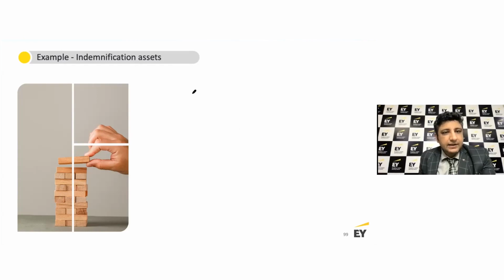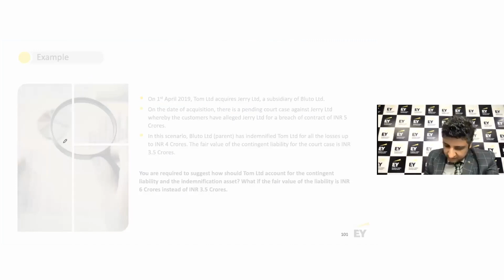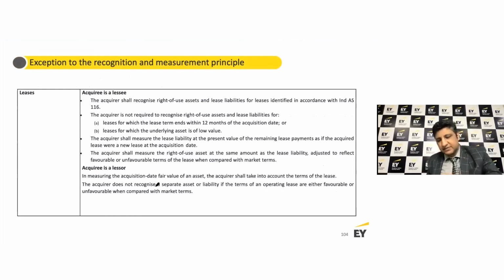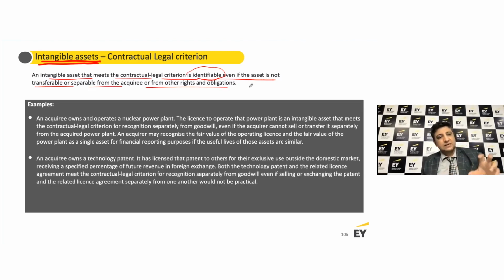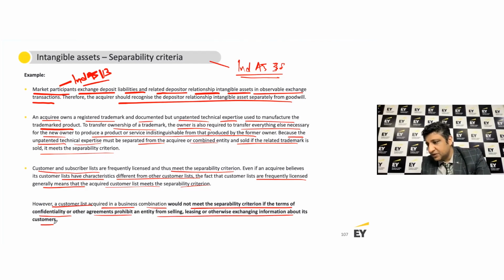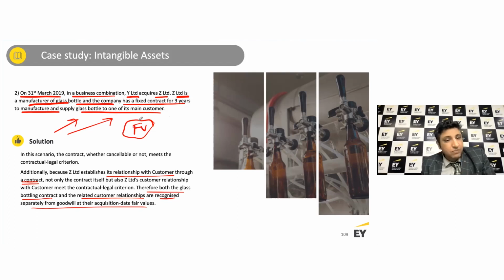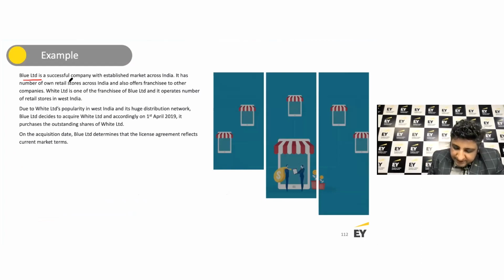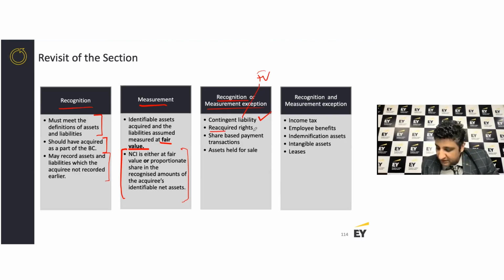Ind As 103 Session 8 Ppa Ii